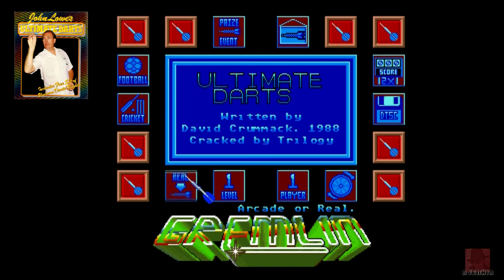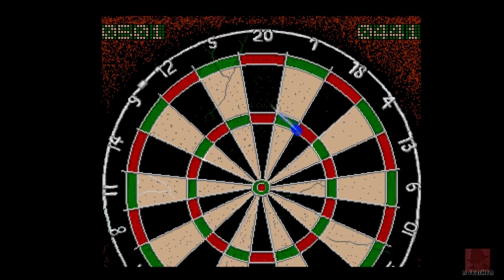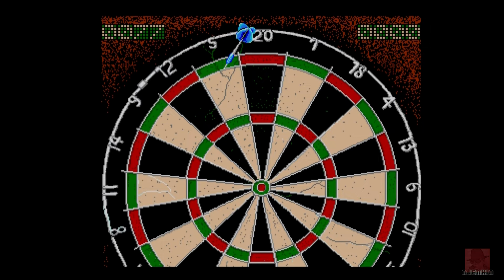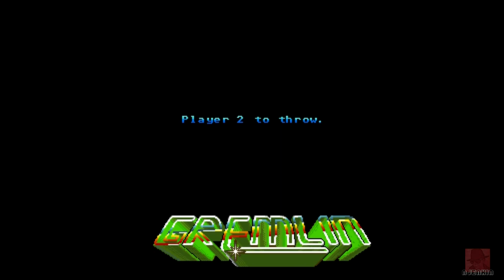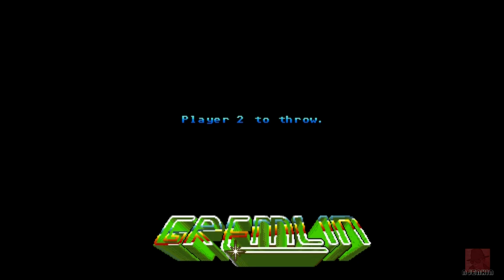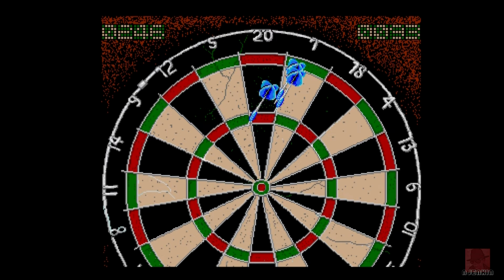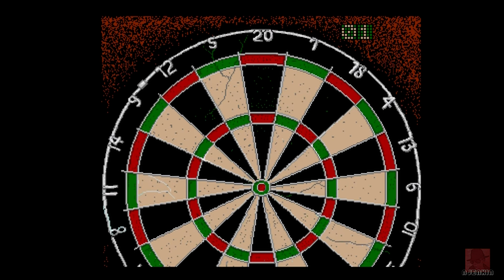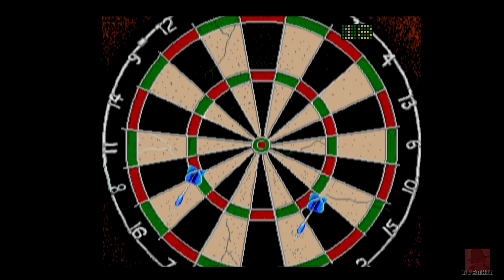AMIGA : John Lowe's Ultimate Darts - with Commentary !!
JOHN LOWE'S ULTIMATE DARTS - on the Commodore Amiga. Published by Gremlin Graphics in 1991. Probably best to play real darts. Lots of modes here though and er... hmmm.

I'm also on Twitter as - jenkin7NICK